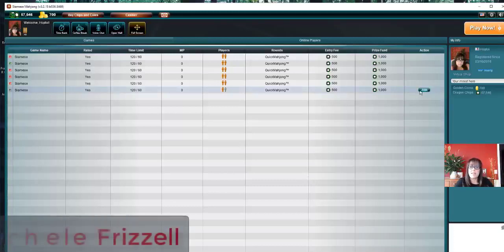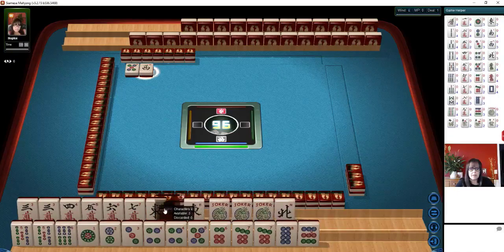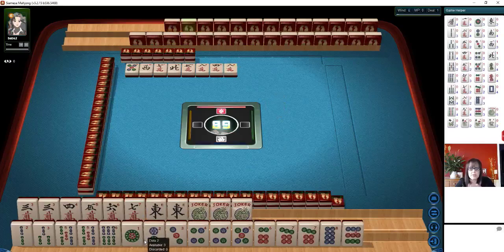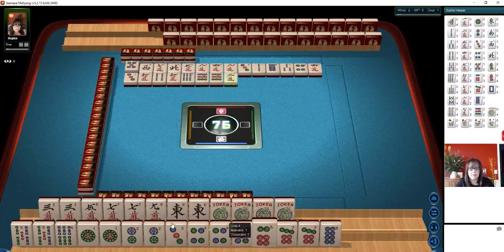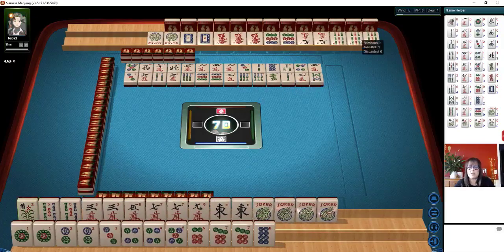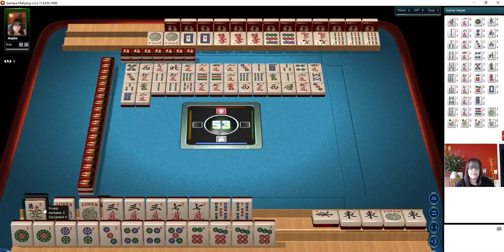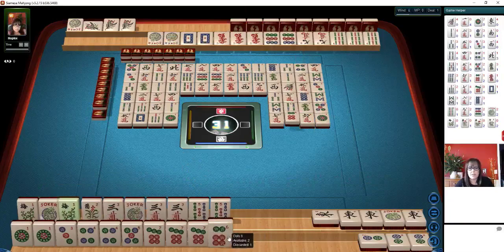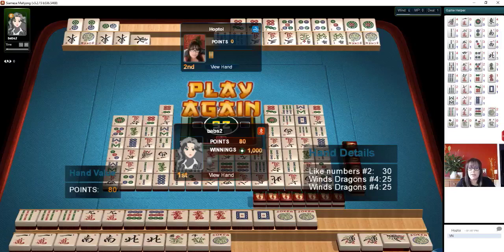National Mah Jongg League Siamese Strategy Theory 20191225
Siamese Mah Jongg is the two-player, two-handed version of mah jongg.  If you missed the lesson, if you can find it

Michele Frizzell
Instructor, Author, Speaker
6175 Hickory Flat Hwy Ste 110-335